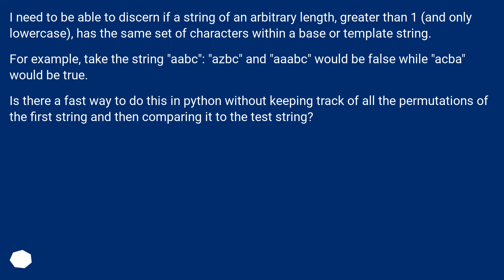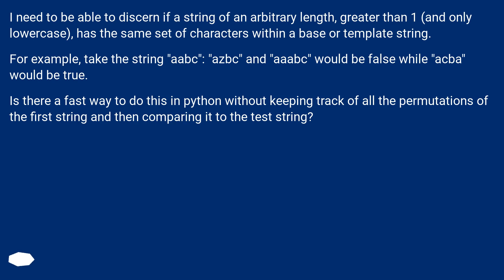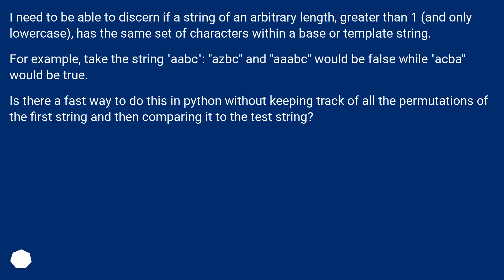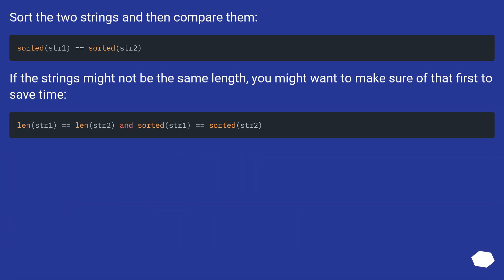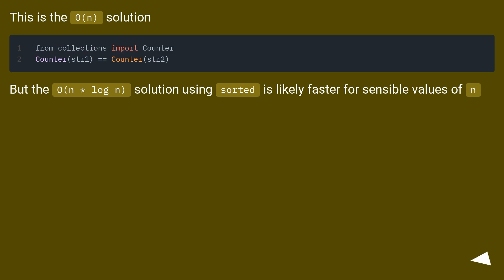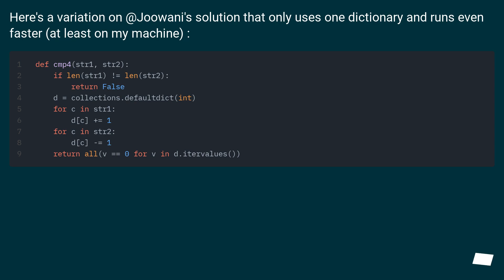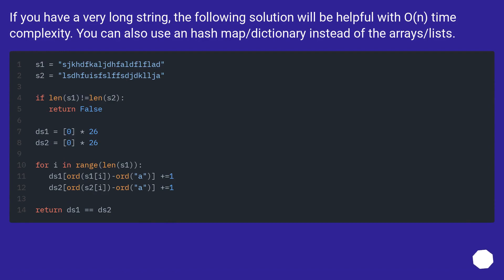How can I check if a string has the same characters? Python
Chapters
00:00 Question
00:40 Accepted answer (Score 20)
01:00 Answer 2 (Score 5)
01:20 Answer 3 (Score 1)
01:43 Answer 4 (Score 0)
02:10 Thank you